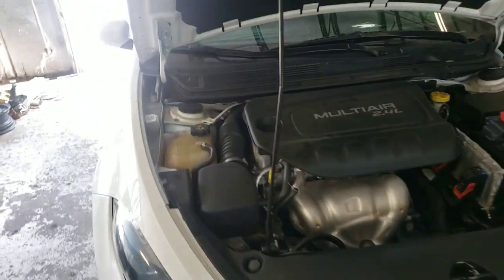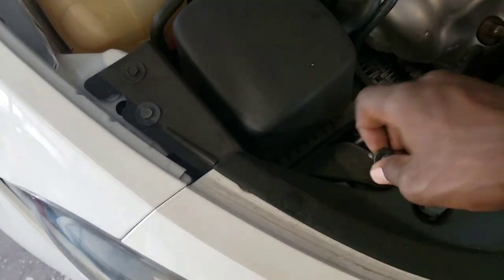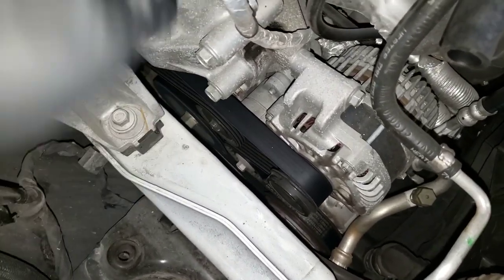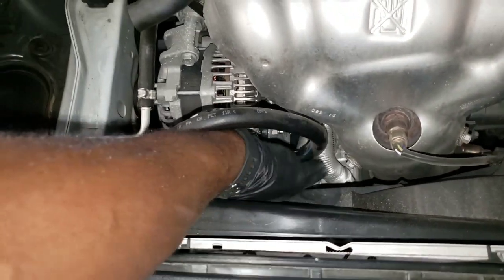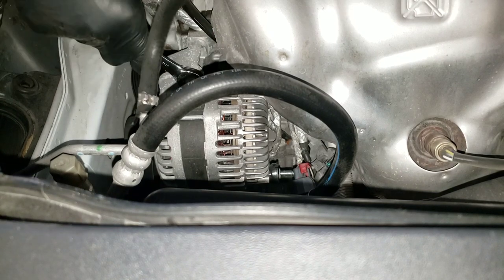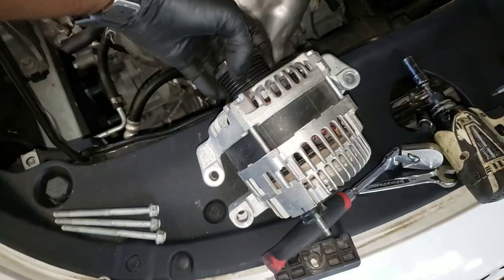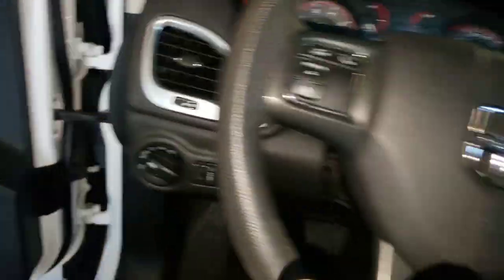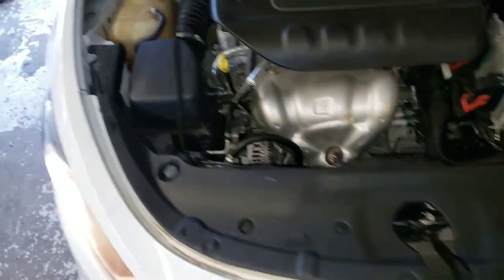Dodge dart and Chrysler 200 alternator replacement 2.4L